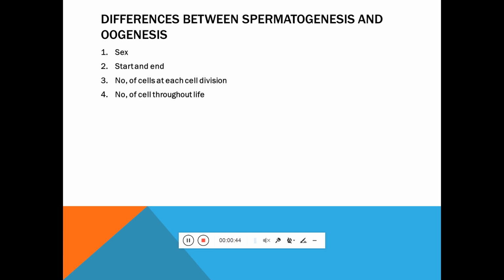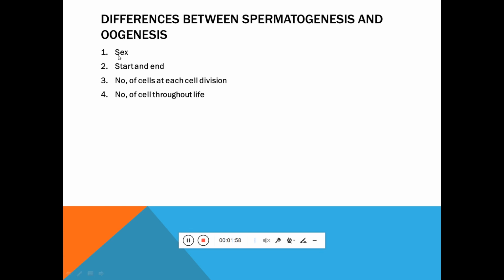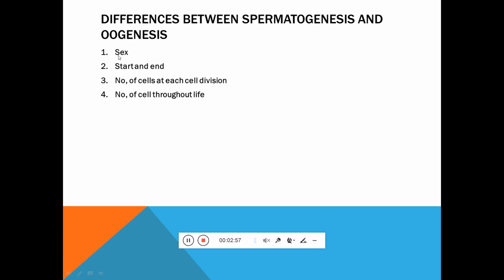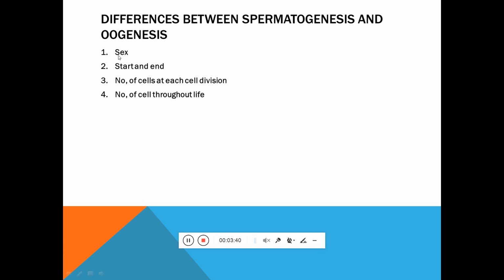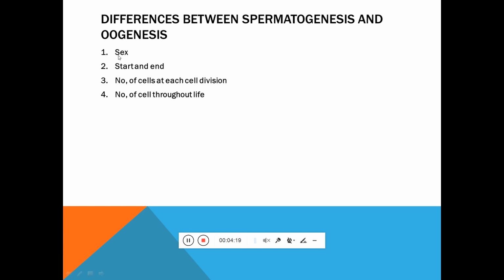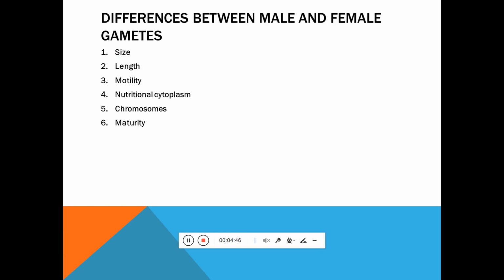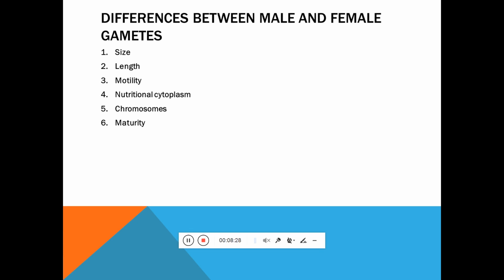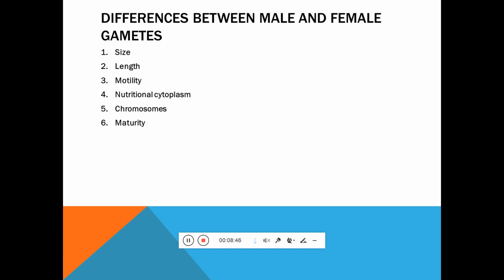Gametogenesis Part 4